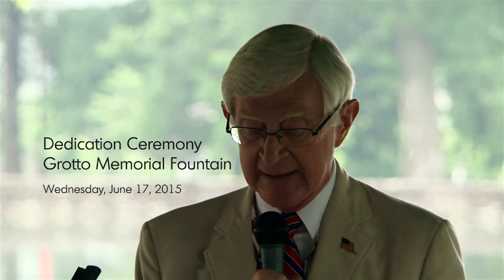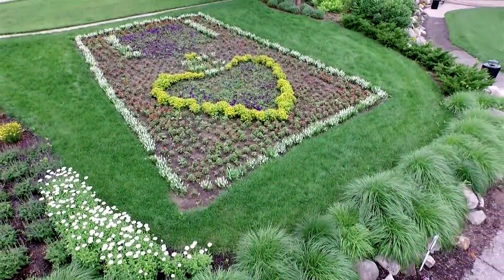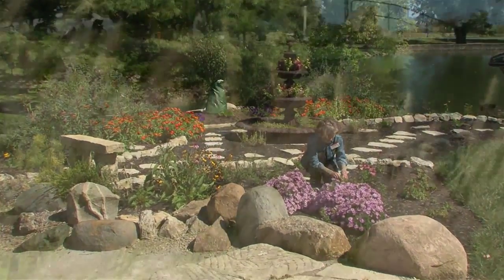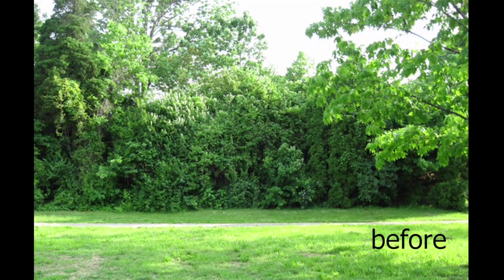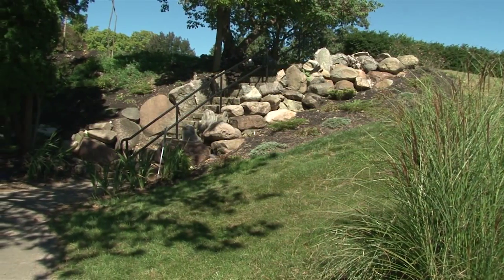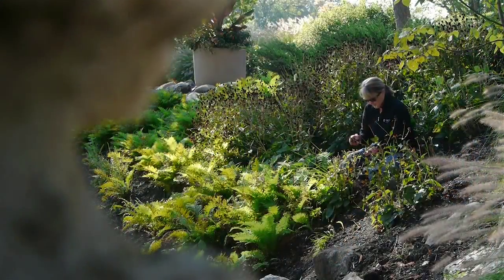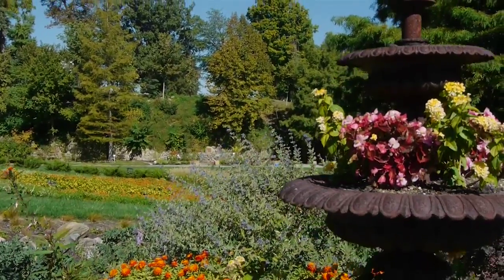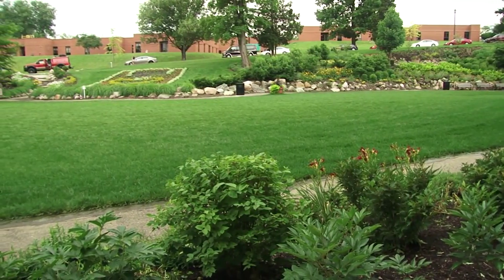The Grotto Reclaimation Project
Department of Veterans Affairs - The Grotto Reclaimation Project